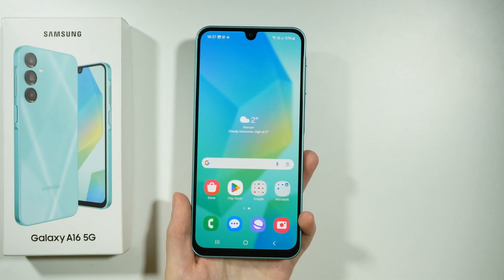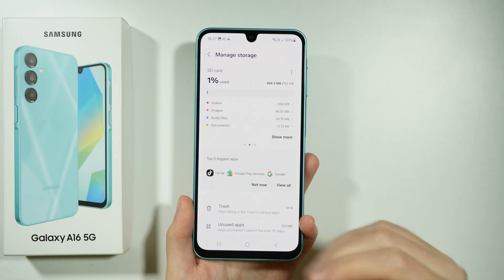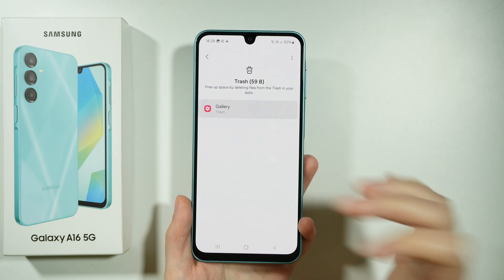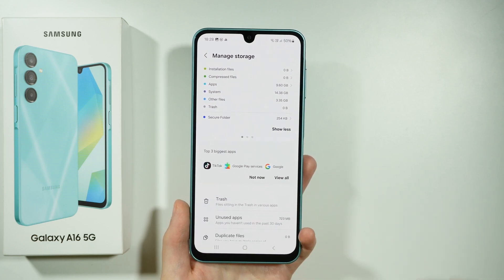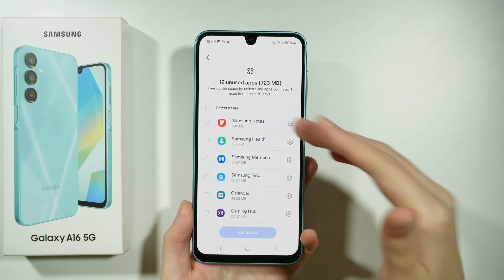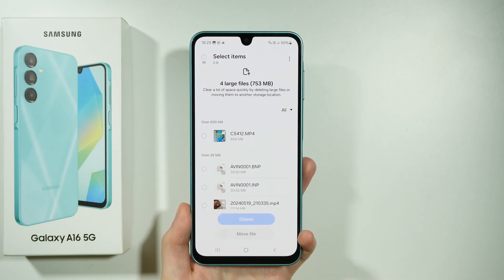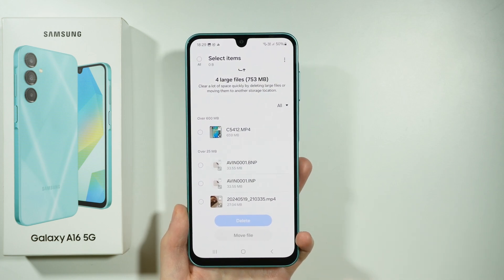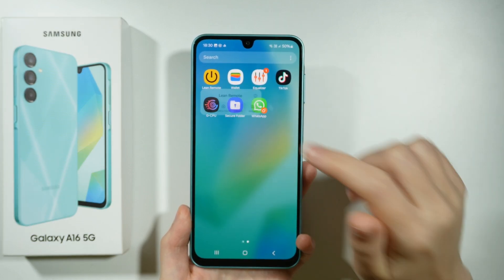Samsung Galaxy A16 5G: How to Free Up Storage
In this video, we’ll show you how to free up storage on your Samsung Galaxy A16 5G. Learn simple ways to clear cache, delete unused apps, and remove unnecessary files to create more space on your device. This guide is perfect for users looking to optimize their phone’s performance by freeing up storage on the Samsung Galaxy A16 5G.